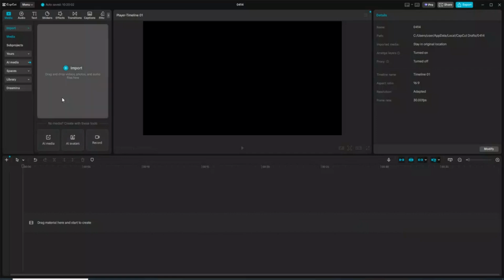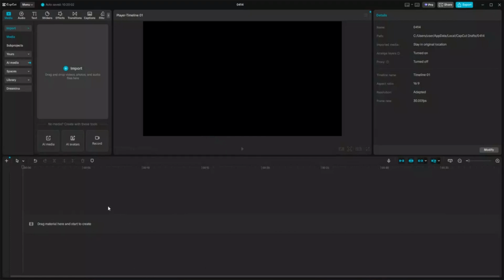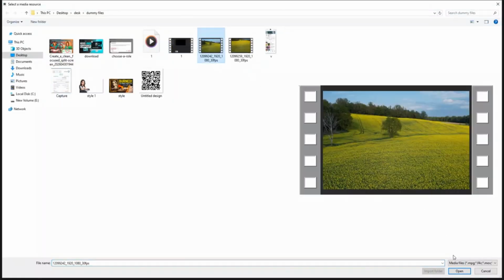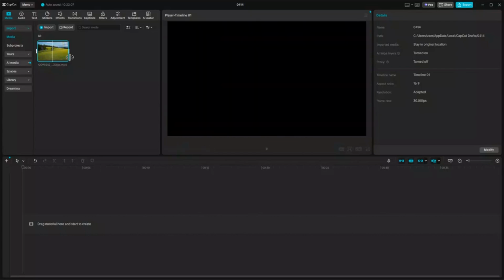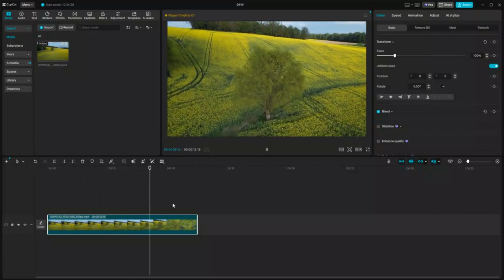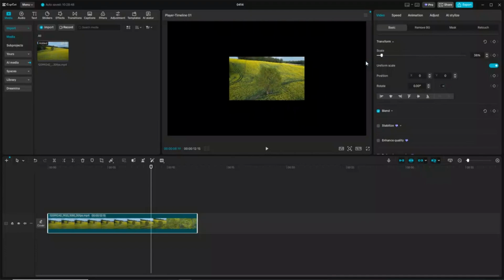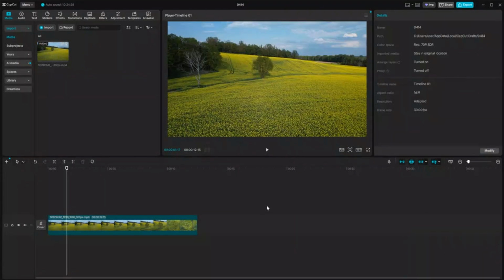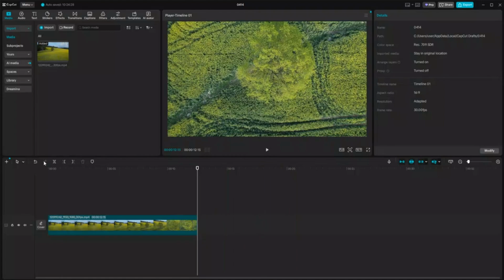CapCut Interface CapCut Full Tutorial For Beginners Class 1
CapCut video editing with this CapCut full tutorial for beginners! Learn the CapCut interface and how to edit on CapCut like a pro in this easy video editing tutorial.

Are you feeling overwhelmed by too many buttons and panels? Don't worry! In this CapCut tutorial for beginners, I break down the entire CapCut app and CapCut for PC interface so you can start your video editing journey without the confusion. Whether you are interested in iphone video editing or desktop, this capcut editing course is for you.

In Class 1, we focus on the basics: how to import media, using the preview screen, and mastering the timeline—which is the heart of your story. By the end of this video, you will know exactly how to edit video and where everything is located.

Chapters:
00:00 Stop Feeling Overwhelmed: CapCut Basics
00:13 Why Most Beginners Get Confused
00:37 How to Import Your First Video
00:52 Understanding the Media Library
01:05 How to Use the Preview Screen
01:15 Master the Timeline: The Secret to Editing
01:33 How to Play and Preview Your Work
01:43 Using the Control Panel (Scale & Tools)
02:00 Pro Tip: How to Think Like an Editor
02:20 Next Steps: Cutting, Speed & Audio
02:51 Subscribe for Class 2!

What you will learn in this Class:

CapCut Interface walk-through for absolute beginners.

How to drag and drop clips into the CapCut editing timeline.

Understanding the difference between the Media Library and the Timeline.

Basic controls like scaling and previewing your footage.